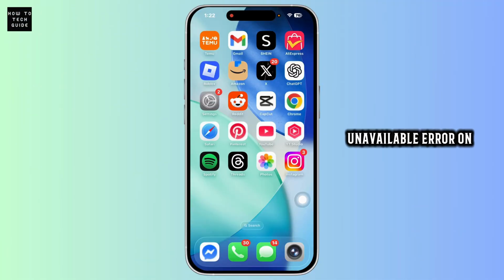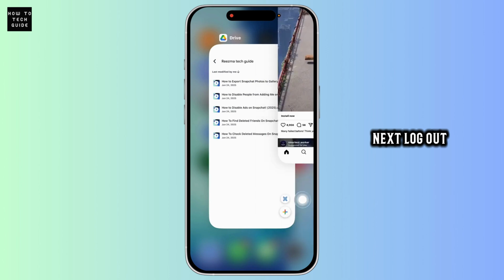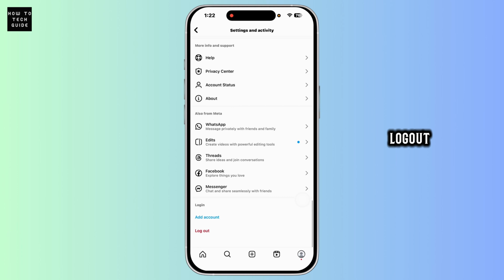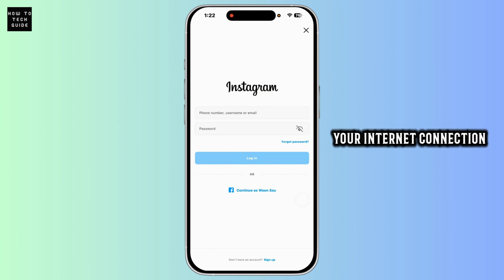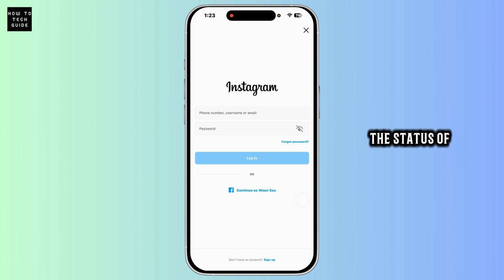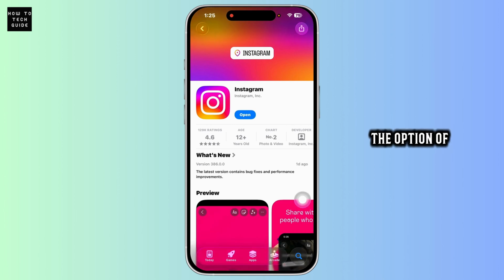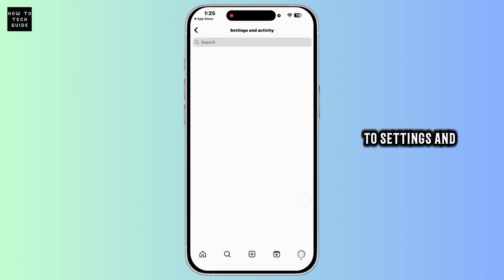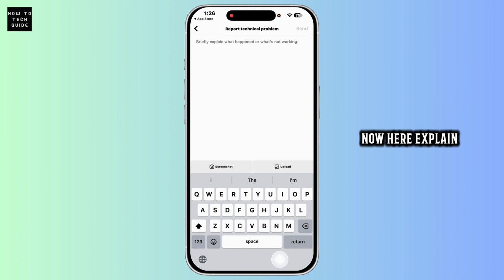How To Fix Message Unavailable On Instagram Error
Want to fix the “Message Unavailable” error on Instagram? In this step-by-step 2025 guide, we’ll show you exactly how to get your DMs working again—whether messages have disappeared, failed to load, or won’t open. From checking account restrictions to updating the app and clearing cache, we break down all the legit ways to fix the “Message Unavailable” error on Instagram the right way.

Timestamps:

00:00 – Intro
00:05 – Steps to Fix Message Unavailable on Instagram Error